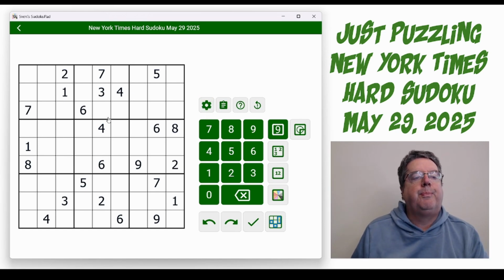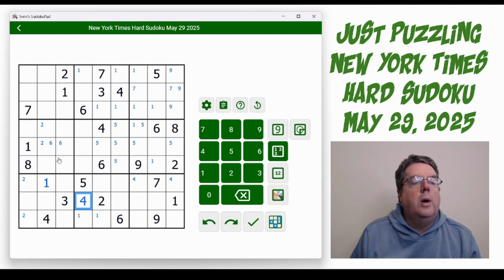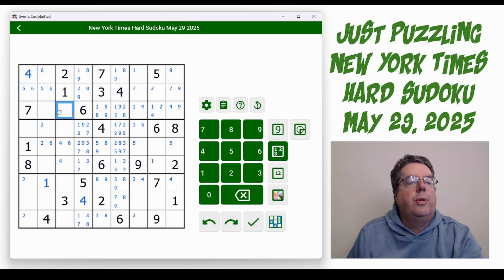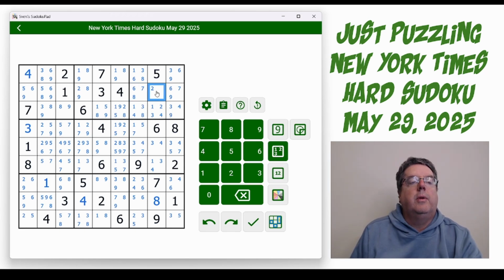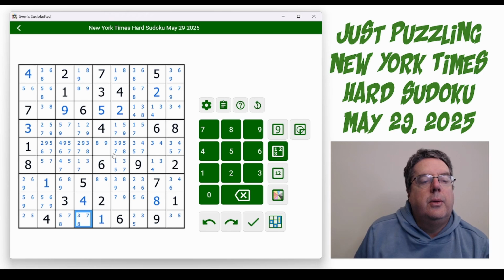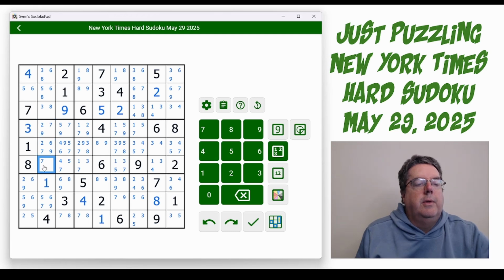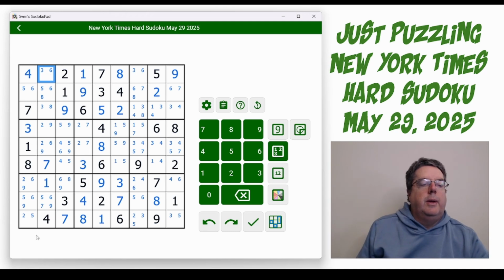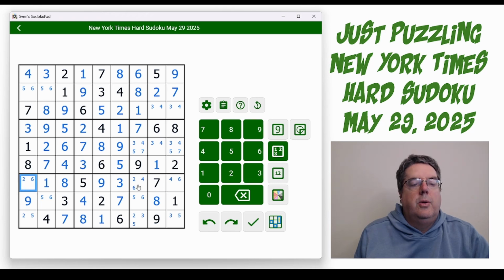New York Times Hard Sudoku May 29 2025